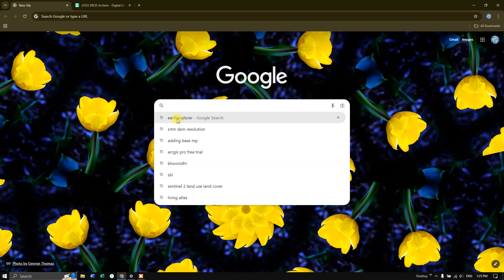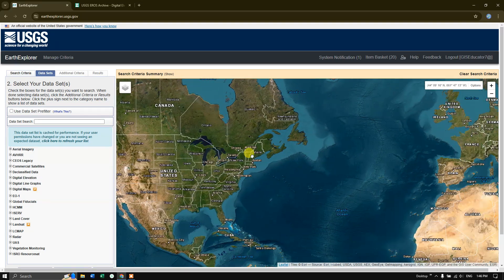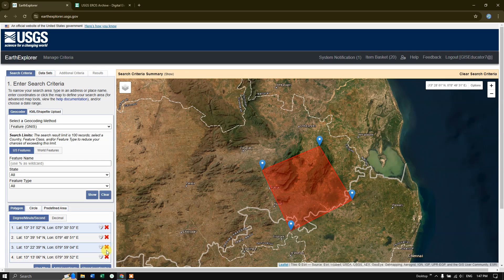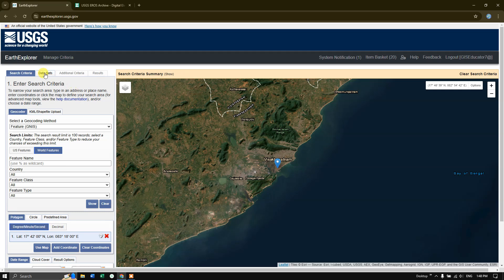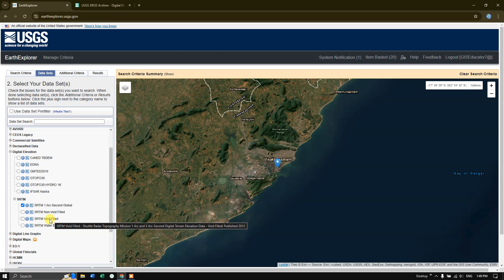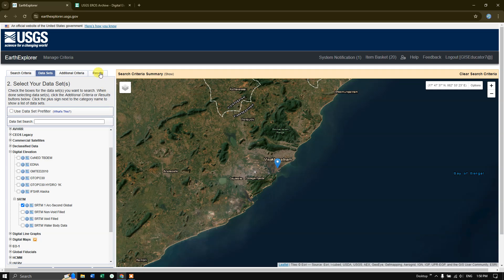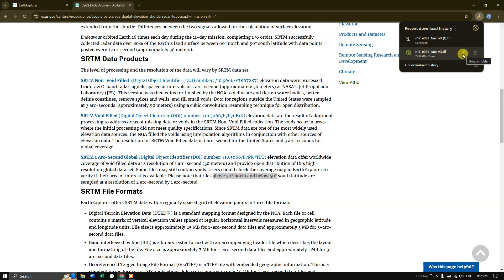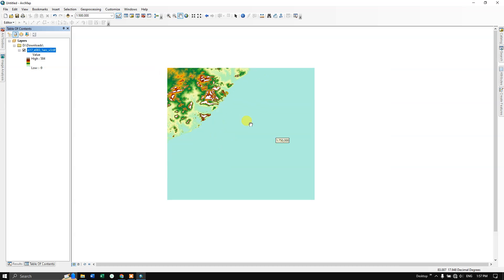How to Download DEM data from Earth Explorer | 30 m Resolution | Free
In this video tutorial, you will learn how to download DEM (Digital Elevation data) with 30mx30m spatial resolution and 16m Vertical resolution from USGS EarthExplorer website for free.

About SRTM DEM Data:
SRTM 1 Arc-Second Global
Spatial Resolution: 30m
Vertical Resolution: 16m
Void Filled: Yes